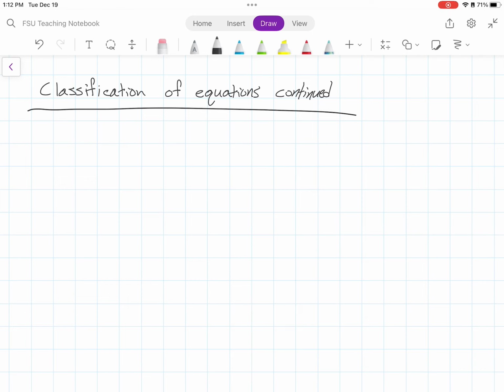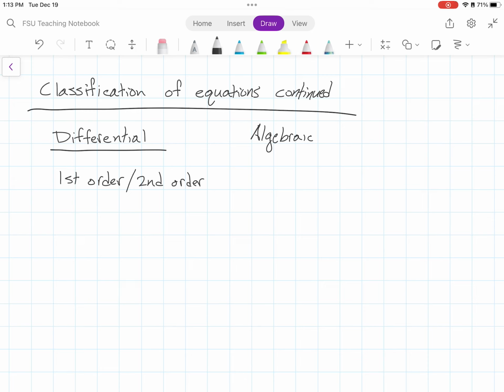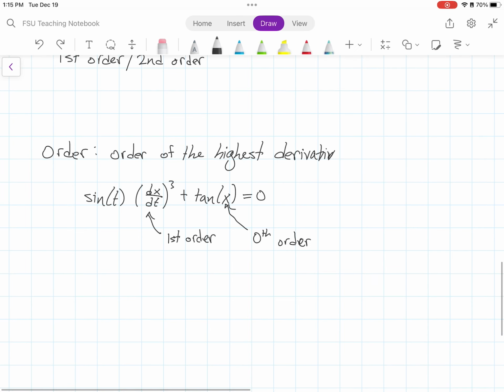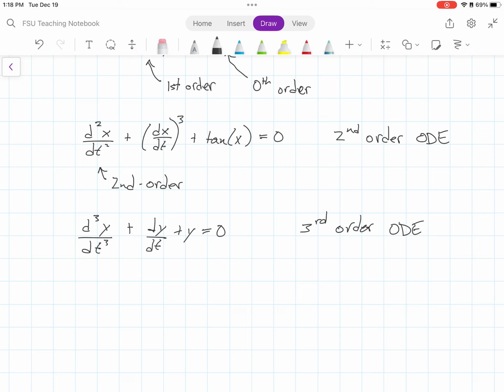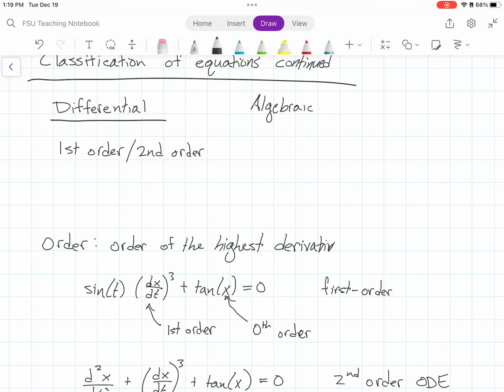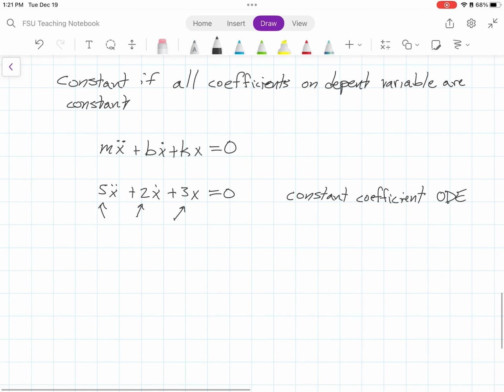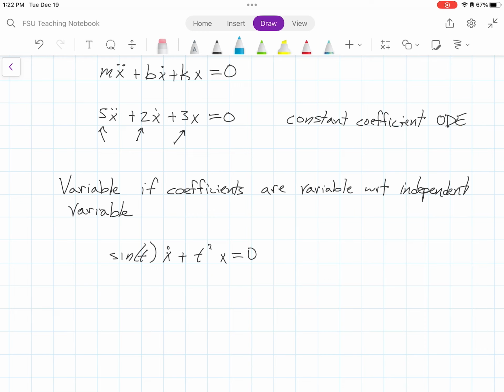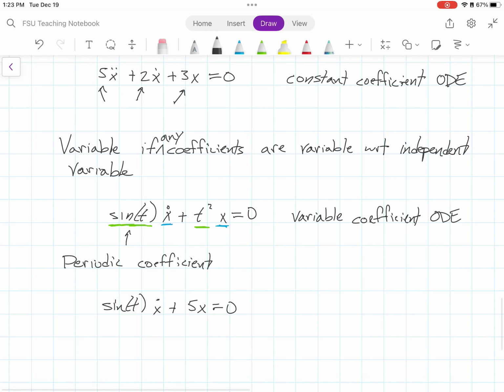L3 2 classification 2: Order and coefficients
Continuing classification of equations with first and second order ODEs and constant vs variable coefficients.